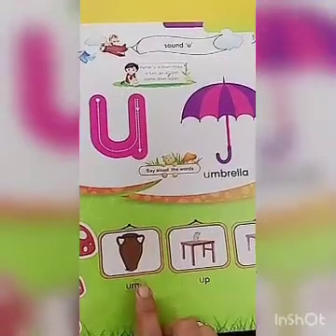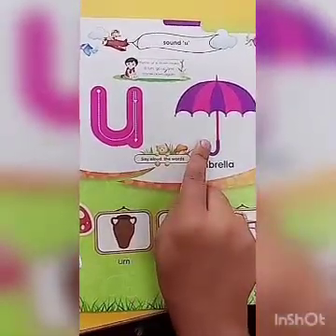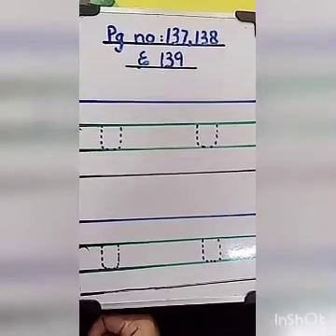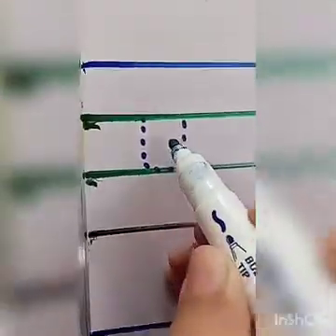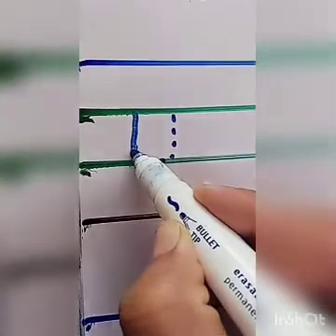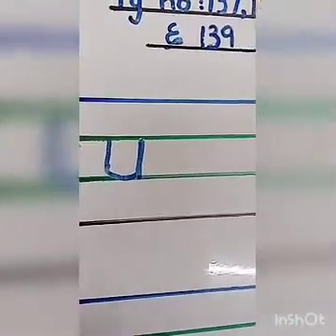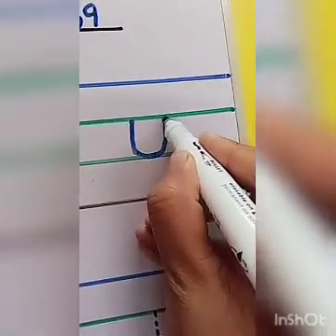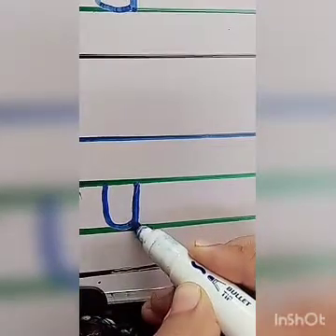Introduction of phonic "u".